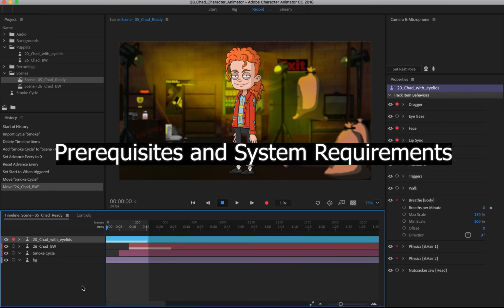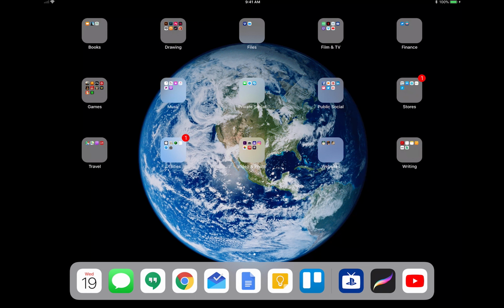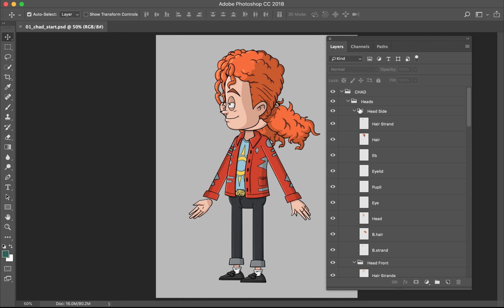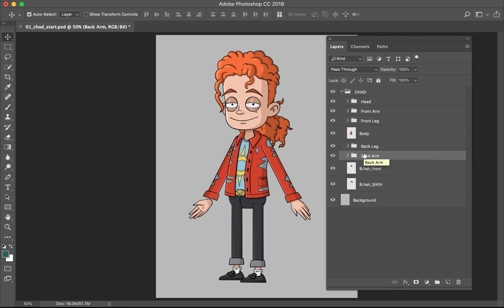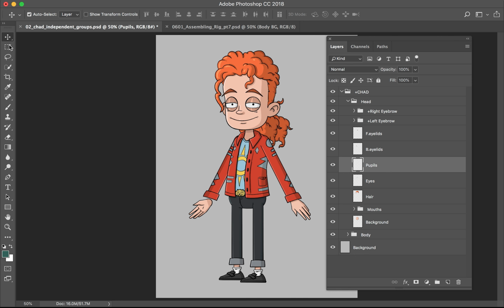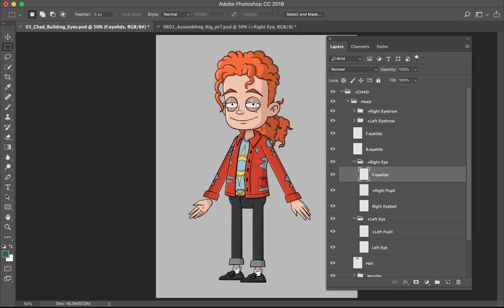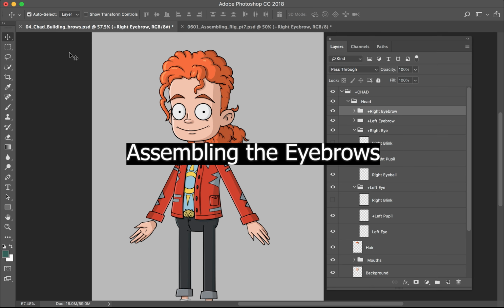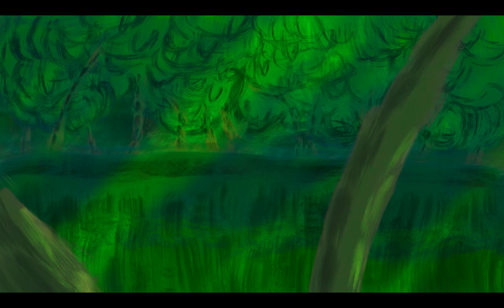Chapter 1: Setup & Rig Prep in Adobe Character Animator (Free Course)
Learn how to set up Adobe Character Animator for success—hardware, rest pose, and a rig-ready PSD.
We start in Procreate on iPad, export to Photoshop, then organize layers for Character Animator.
This is Chapter 1 of my complete Character Animator course (originally on Udemy, now archived free).

-Choosing/setting up mic & webcam for face and lip-sync control
-Set Rest Pose correctly to stabilize tracking (eyes, brows, mouth)
-Procreate → PSD export workflow (AirDrop / Files / cloud)
-Photoshop layer organization (arms/legs/body groups)
-Using “+” for independent parts (head, eyes, pupils)
-Building blink layers and eyebrow expression sets (neutral/angry/worried)

Timestamps
00:00 Intro & course context (Udemy archive + updates)
00:38 Hardware you need (Adobe CC, mic, webcam)
03:00 Set Rest Pose the right way (eye/brow/mouth dots)
04:39 Designing on iPad/Procreate (layer structure & phonemes)
08:54 Open in Photoshop: reorganize layers for rigging
14:48 Group arms/legs/body; prep swap sets for hands
20:33 Mark independent groups with “+” (head/eyes/pupils)
20:10 Separate left/right eyes & pupils and build blink layers (switch behavior)
26:57 Eyebrow poses: neutral, angry, worried
31:25 Conclusion and using the playlist to navigate chapters

This course was recorded in 2018 and received strong reviews on Udemy. I’m archiving it here because the fundamentals are still useful. I’ve also added a link to a fully refreshed version.

Support & next steps
💬 Comment the next topic you want covered